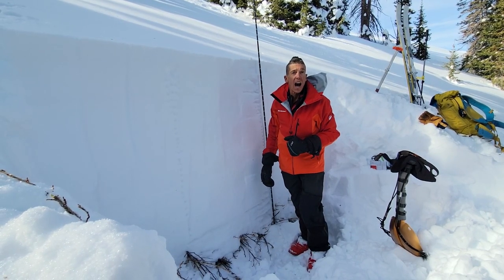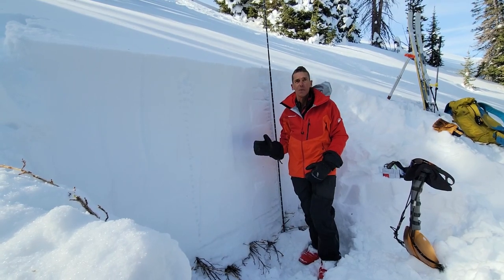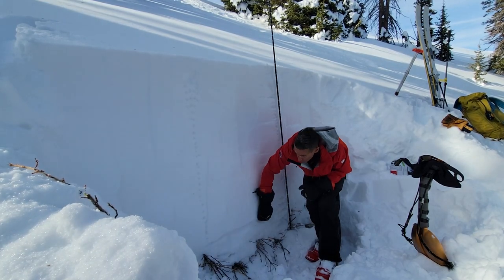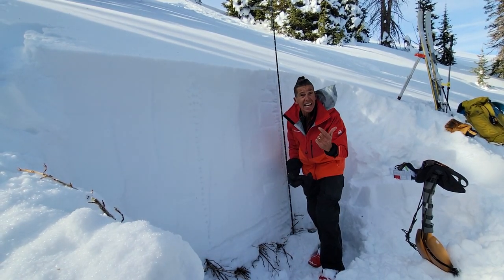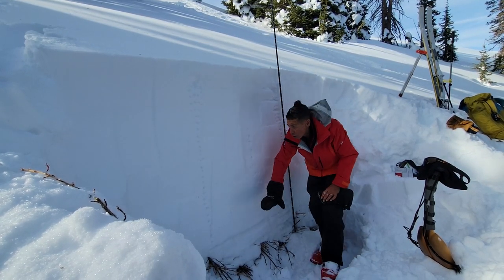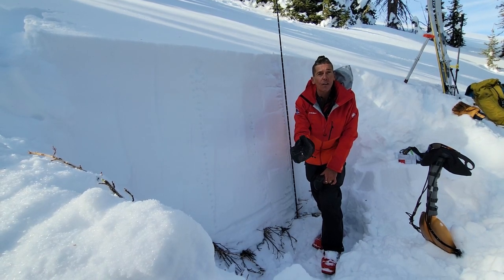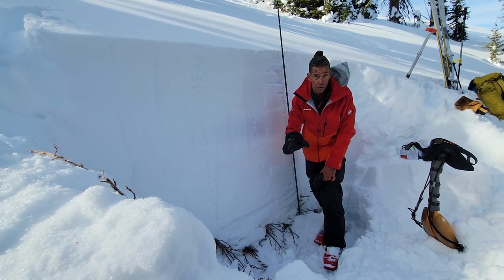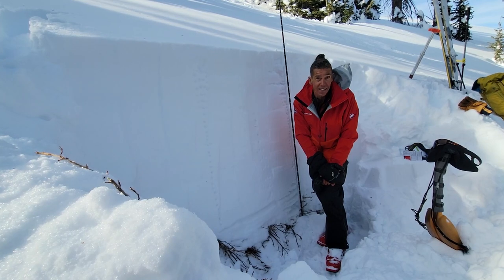Campbell Hollow 2022 01 12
Craig and Joey in the Wester Uintas